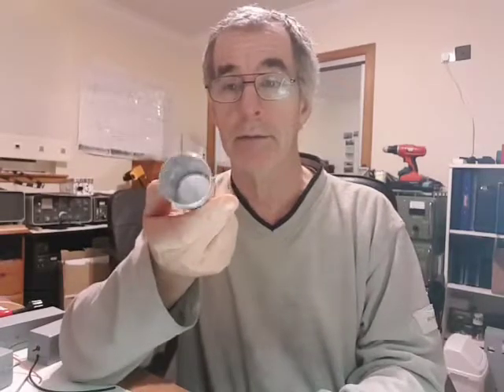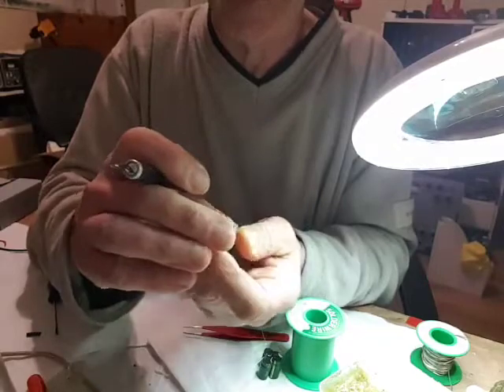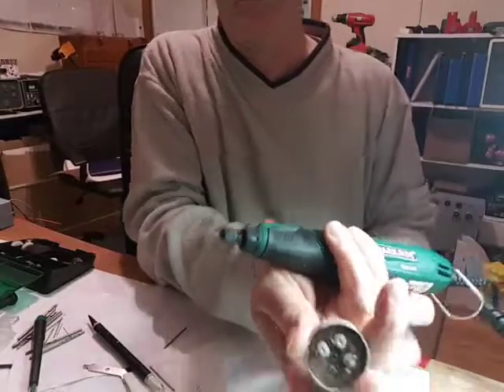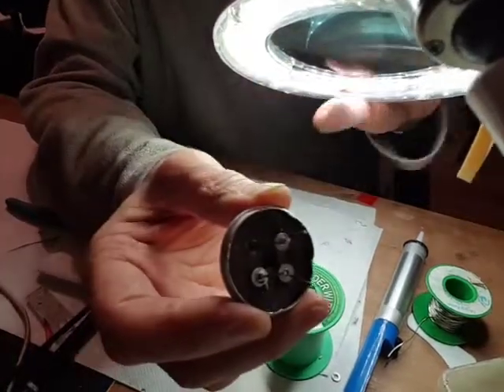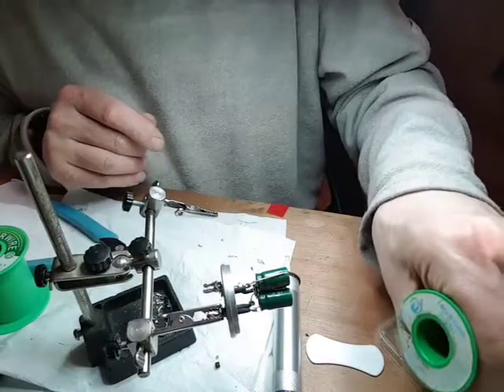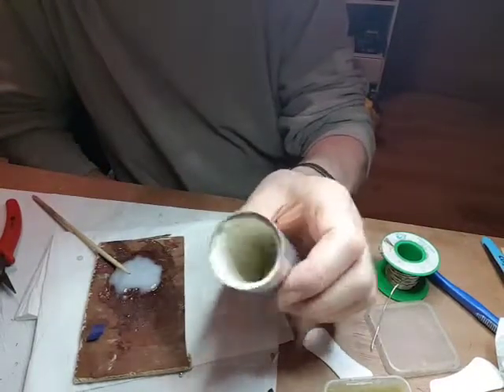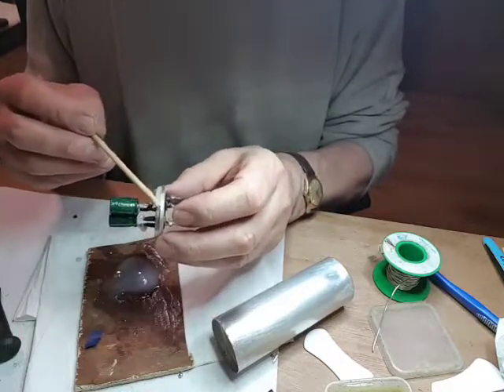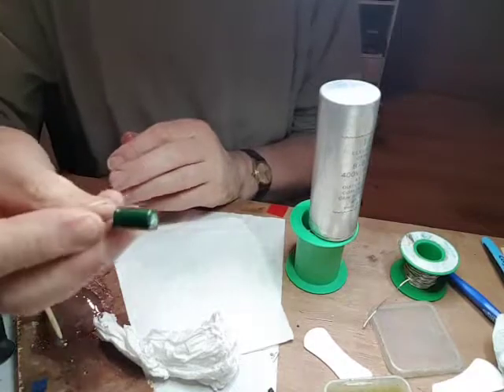Marconi CR100 Renovation (21) Re packing the old HT capacitor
I clean out the old  triple electrolytic capacitor and replace it with new components. and reseal the can.